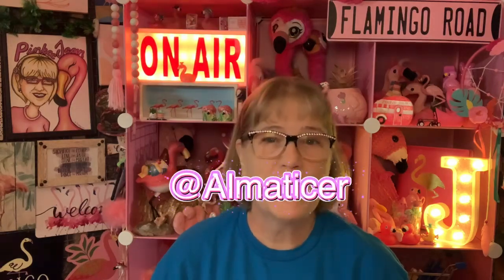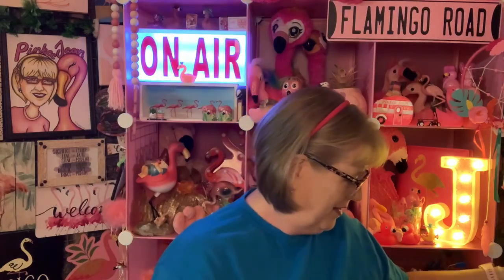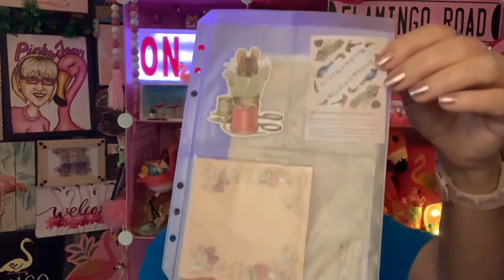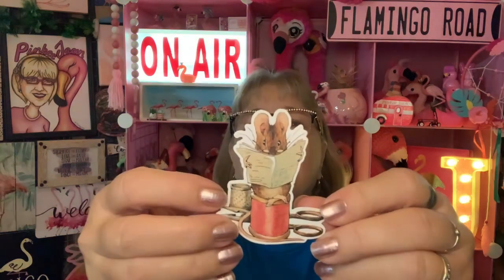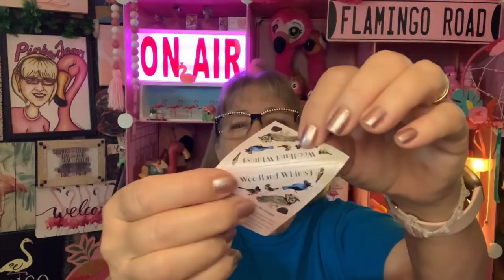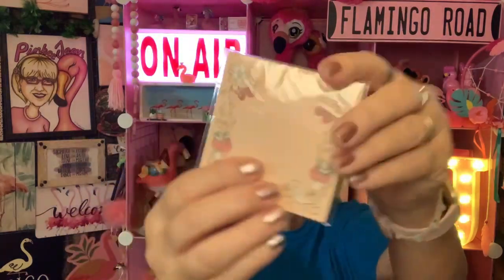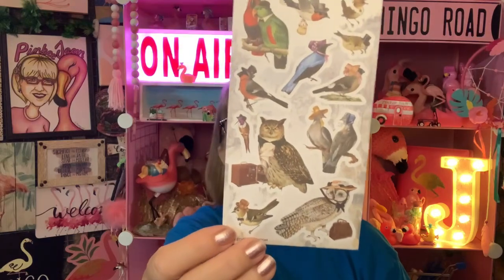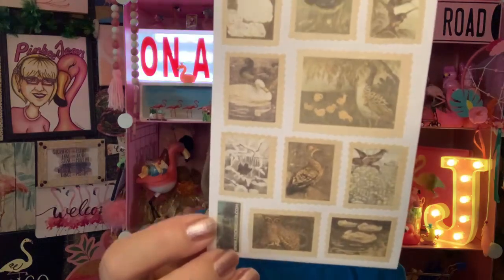💮stickiiclub unboxing journalsupplies | Oct 2024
Hey…Jean here…aka…Pinkee Jean. Just want to say you’re flamazing 🦩for stopping by. Thank you!

It’s all about the unboxing 📦 my subscriptions.

Walmart Beauty Box 1 is $7.98 or $17.98 for box 2 seasonally

Snail Mail:
Jean Pascual